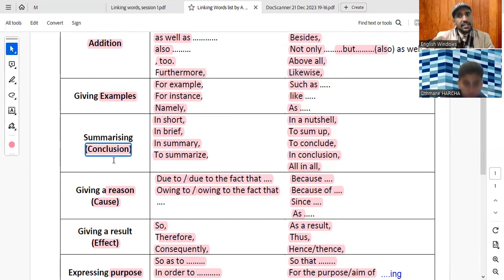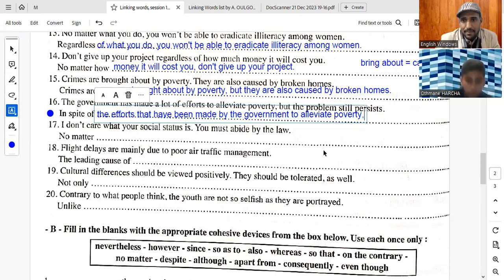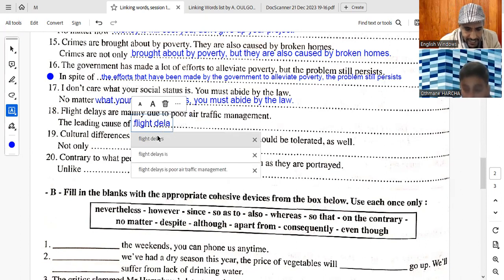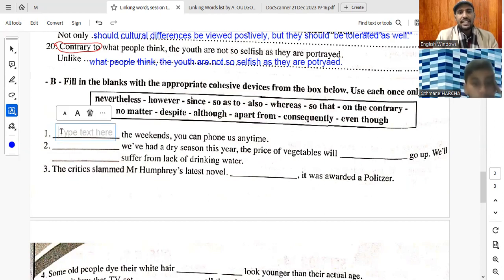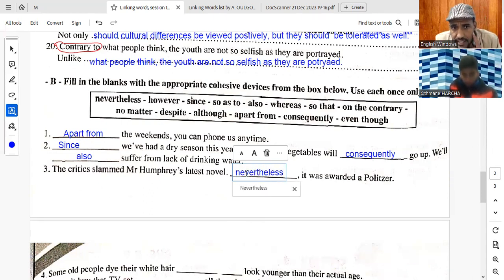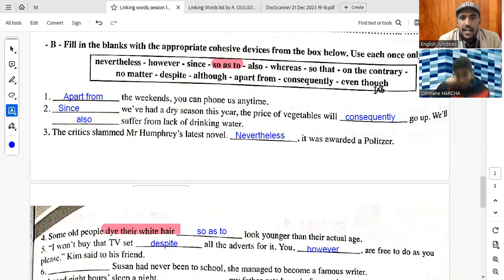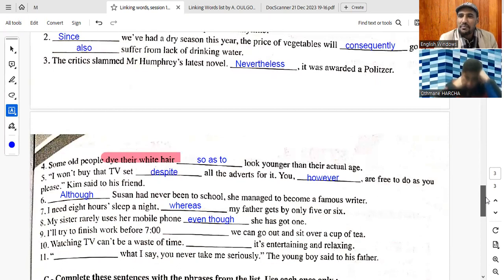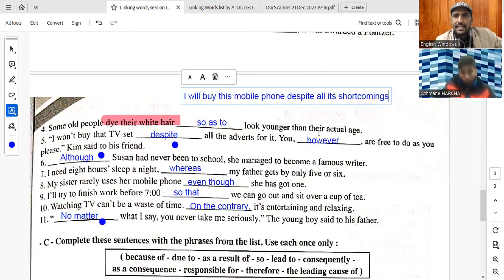English Course with Othmane I Class 25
The platform provides authentic online English classes for English learners, especially kids. We provided high quality tutoring services to students of a variety of learning needs, age groups, goals, and learning profiles. We helped many students from Saudi Arabia, France, Morocco, and Canada ...and they all benefited from a variety of courses aiming at introducing absolute beginners to the basic levels of English, improving students' language skills in terms of listening, speaking, reading and writing. We also helped several intermediate students take their English skills to the next level, using a variety of learning materials and teaching aids. Our philosophy of teaching focuses on interactive communication with students to make them familiar with English: constructing simple and compound sentences using basic English vocabulary, encouraging students to make complex sentences by asking them high order questions that aim to enhance their critical, analytical, and problem-solving skills. Our platform also offers ESP courses (English for Specific Purposes), helping students to get prepared for IELTS, paving the way for novice teachers to prepare for their TESOL and get and accredited certificate, and helping professional improve their business English and gain confidence when speaking in public or writing business reports and presentations.
learning _english
تواصلوا معنا للإستفادة من خدماتنا
  / englishwindows
▶ Skype:live:oulgout